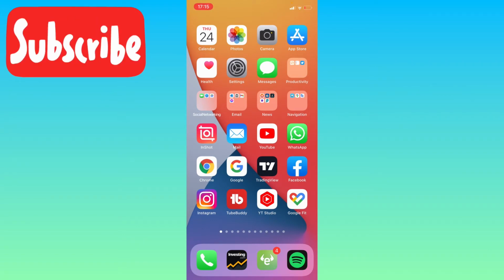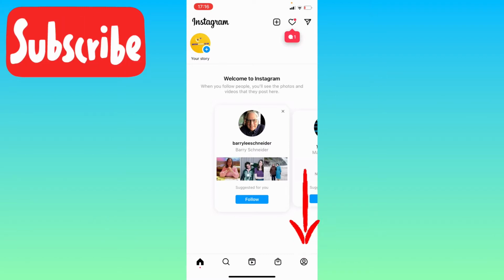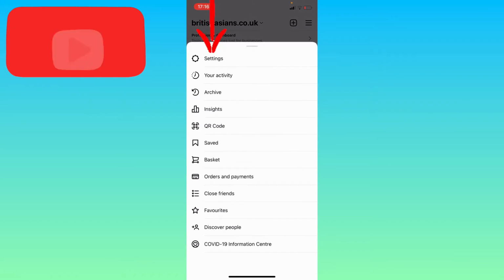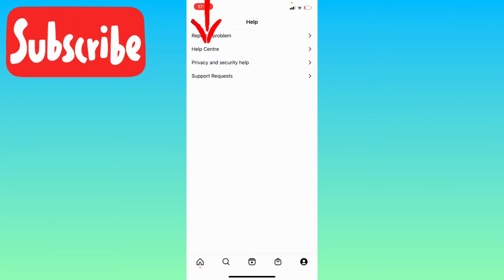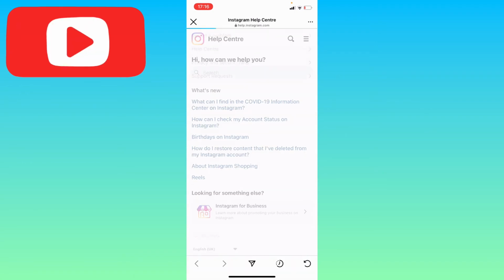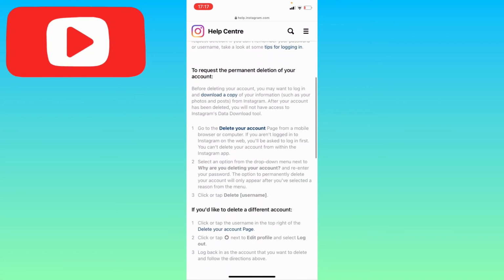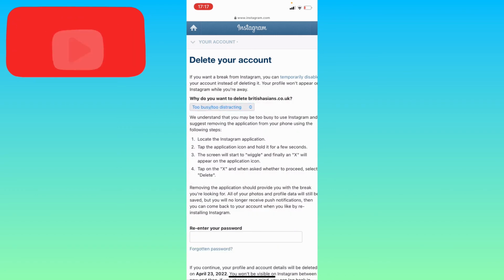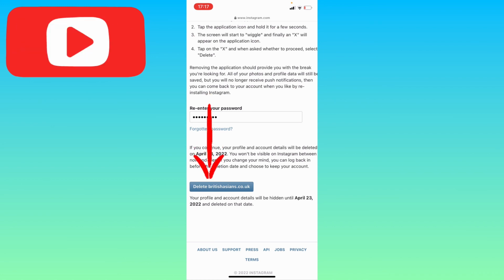how to delete instagram account?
In this video I showed exactly how to delete instagram account

delete insta profile. delete instagram.delete instagram account.
.delete instagram account 2022.
delete instagram account from app.
delete instagram account iphone.
.how to delete.how to delete an instagram account.how to delete instagram.,
how to delete instagram account.how to delete instagram account from account list.